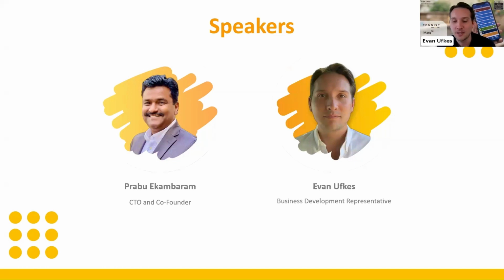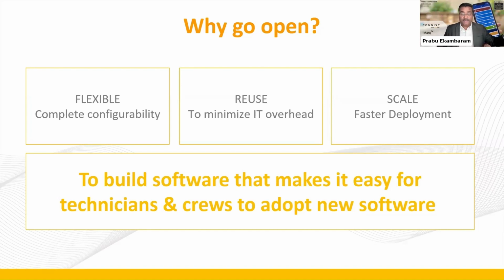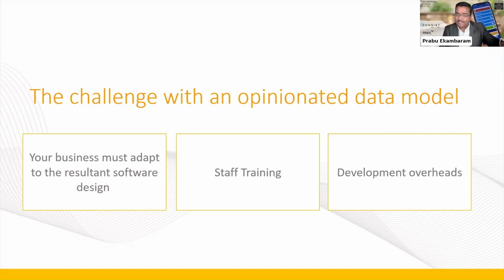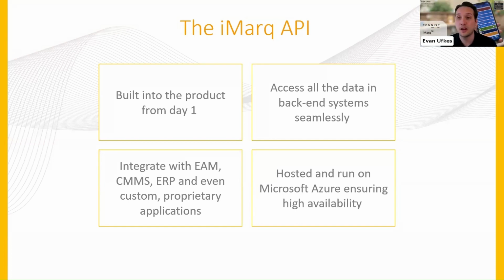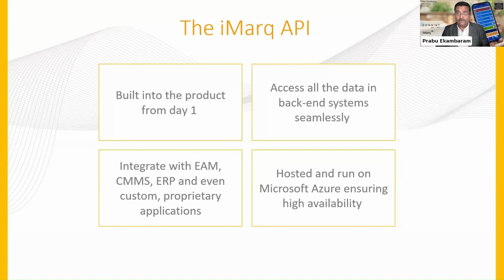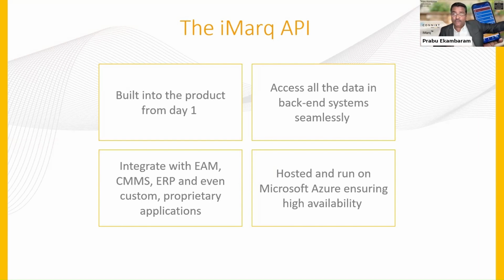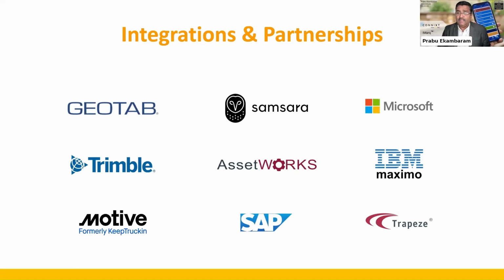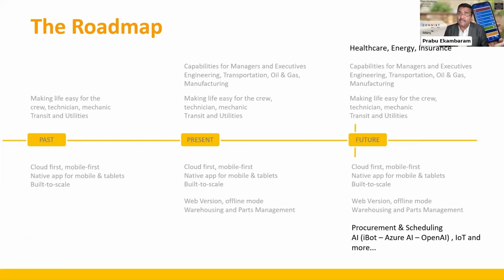From Code to Capability Exploring the Dynamics of Connixt's Open Architecture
Tune in to the webinar where we talk about Connixt's open architecture, APIs for increased flexibility and adaptability, and AI. Lead by Prabu Ekambaram, our CTO and Founder, and Evan Ufkes, our Business Development Representative, we explored the technology behind iMarq in our session titled "From Code to Capability: Exploring the Dynamics of Connixt's Open Architecture."